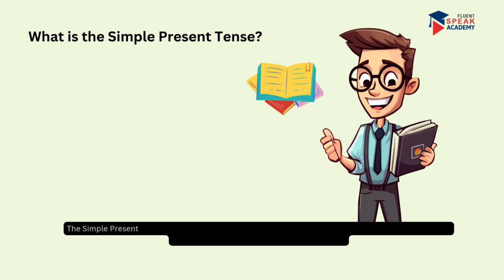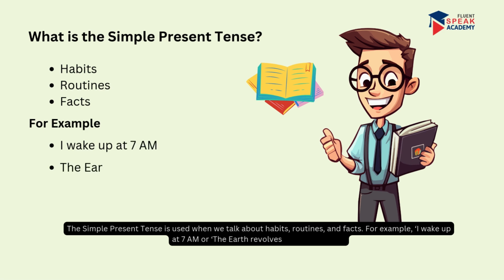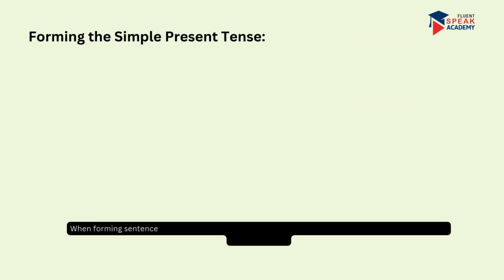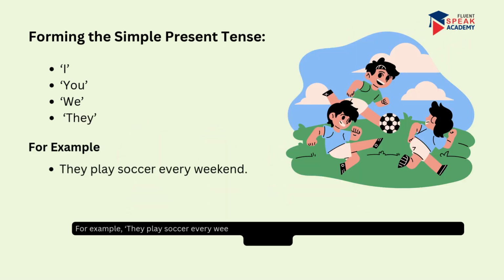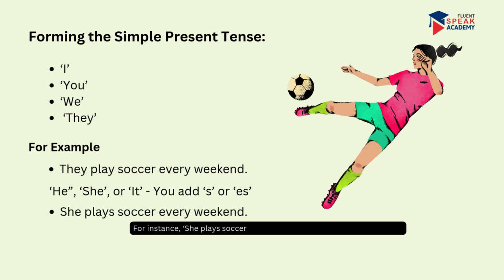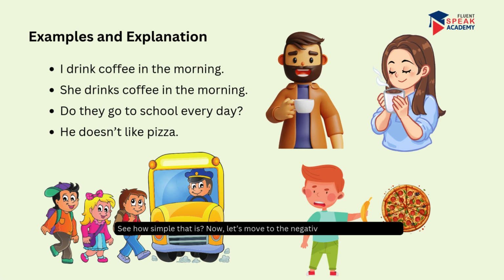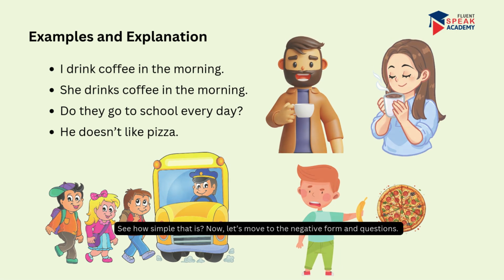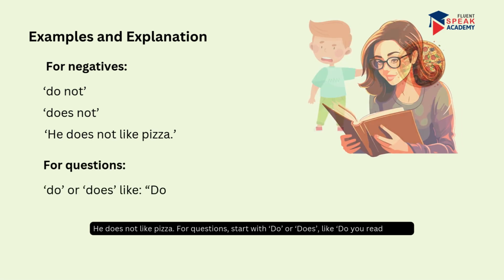Verb Tenses-(Simple Present Tense)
Unlock the secret to flawless English with our in-depth guide on Subject-Verb Agreement! In this video, we'll explore the essential grammar rules that ensure your subjects and verbs always match in number. Whether you're a beginner looking to strengthen your foundation or an advanced learner aiming to refine your skills, this lesson will help you master subject-verb agreement once and for all.

What You’ll Learn:

Why Subject-Verb Agreement is Important
Basic Rules and Common Mistakes
Special Cases like Collective Nouns and Indefinite Pronouns
Real-life Examples and Interactive Practice Questions
We’ll walk you through every step with clear explanations, plenty of examples, and exercises to test your understanding.

Make sure to watch till the end for a practice quiz and the answer key!

Tags/Keywords